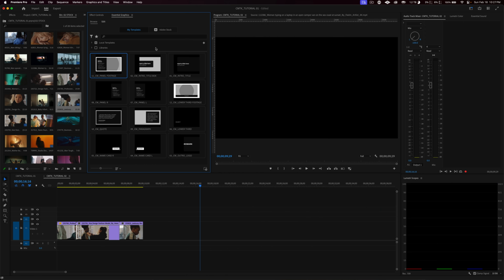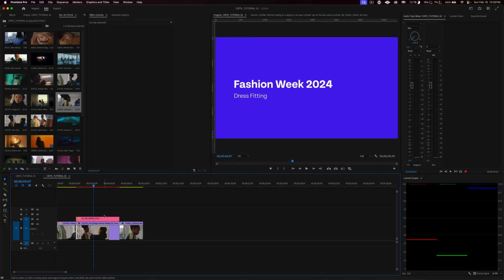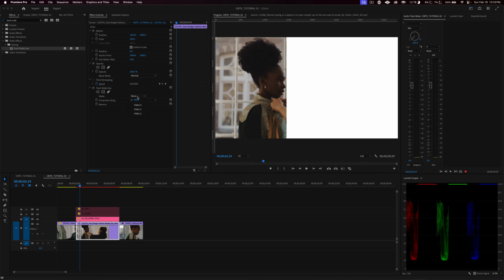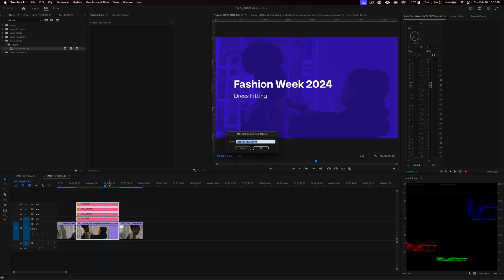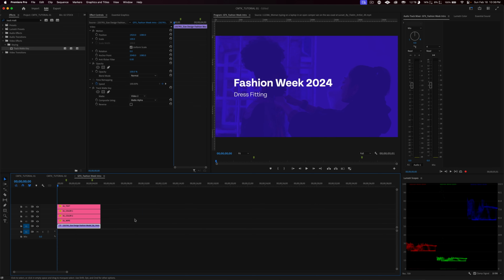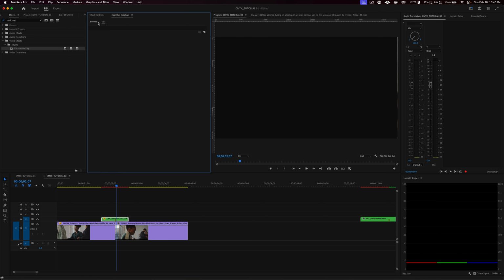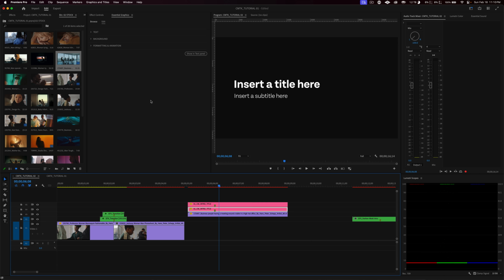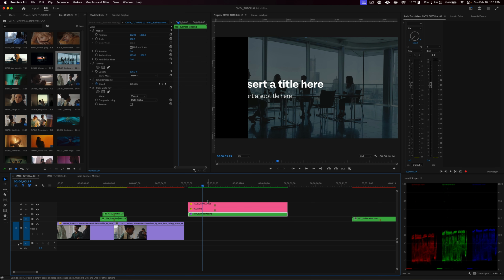Elevate Your Edits – Clean Motion Toolkit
Whether you're an experienced editor or an up-and-coming freelancer, Clean Motion Toolkit is the "one-stop-shop" for taking your edit to the next level.